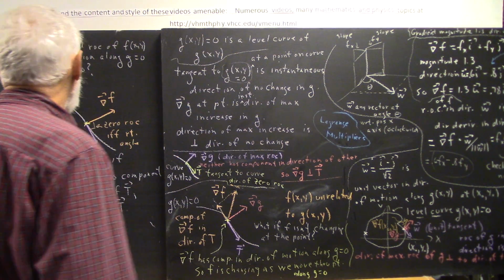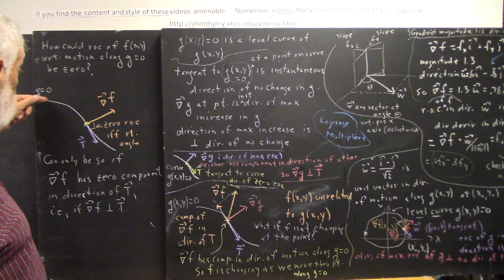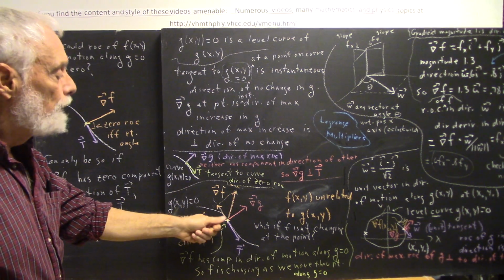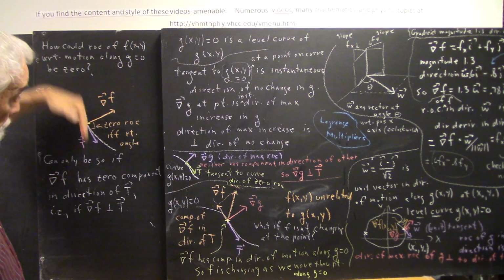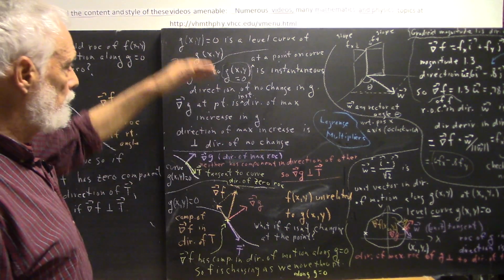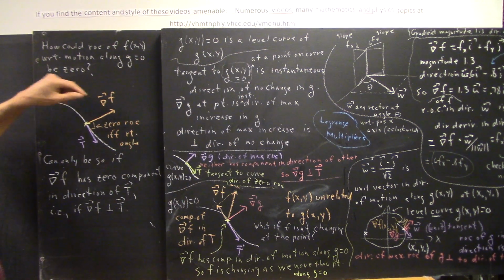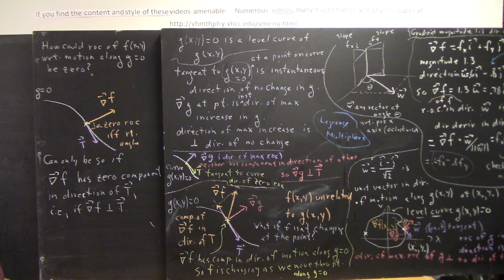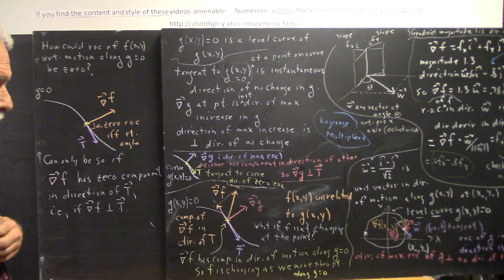MVI 7661 lagrange multipliers condition for zero rate of change of f relative to motion along g equ